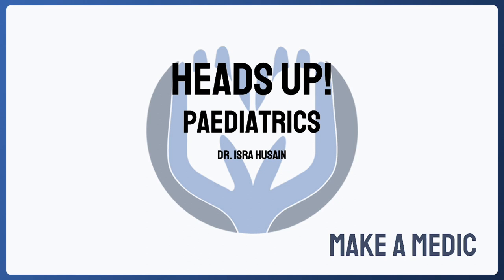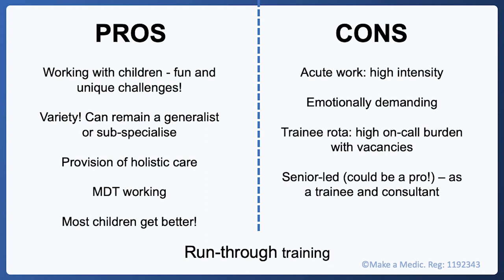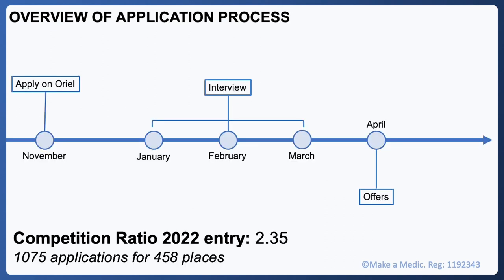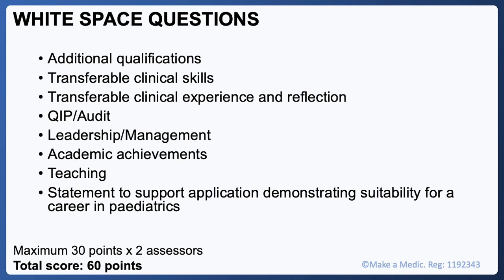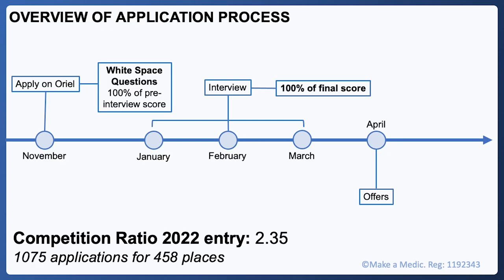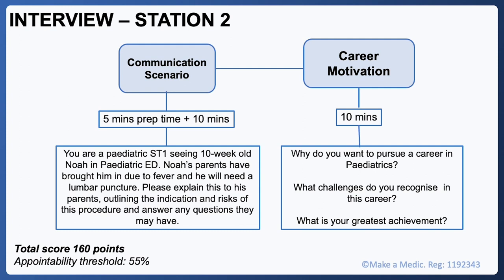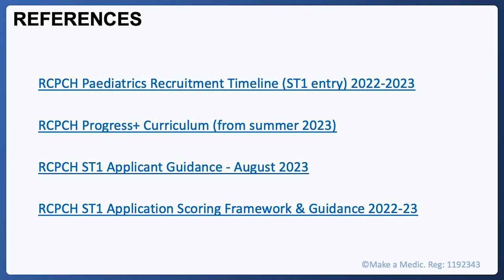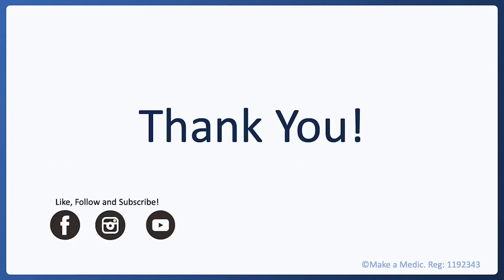How to Get Into Paediatric Training UK | Heads Up!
Thinking of becoming an paediatrician but not sure where to start? Our Heads Up! series is here for you!

In this talk, Paediatrics Trainee, Dr. Isra Husain, takes you through everything you need to know to maximise your chances or success!

If you are looking for convenient and lucrative locum opportunities, do check out our generous sponsors, Holt Doctors!

Timestamps
0:00-00:54 Introduction
00:54-03:33 Pros and Cons of Doing Paediatrics
03:33-05:12 Overview of the Training Programme
05:12-08:28 Overview of the Application Process
08:28-11:00 Paediatrics Interview Structure and Format
11:00-18:50 How to Build a Competitive Portfolio